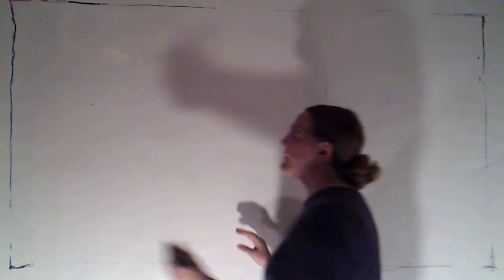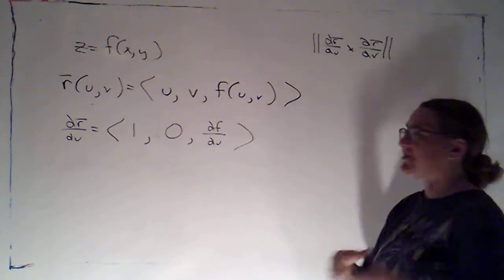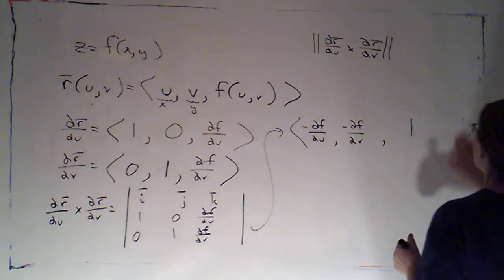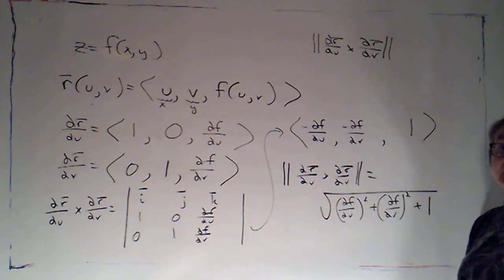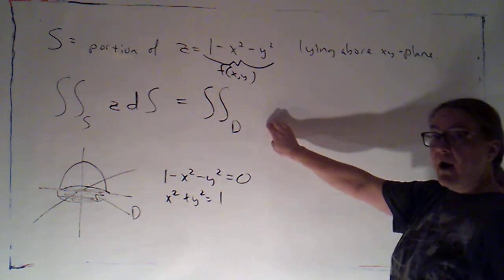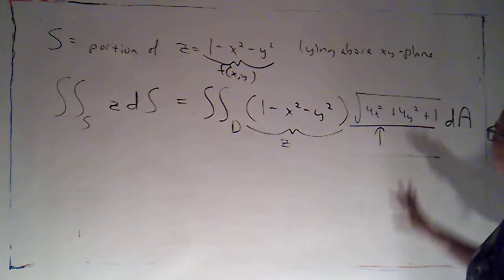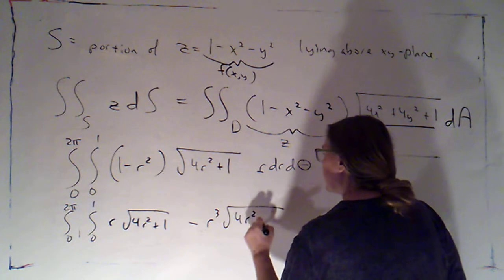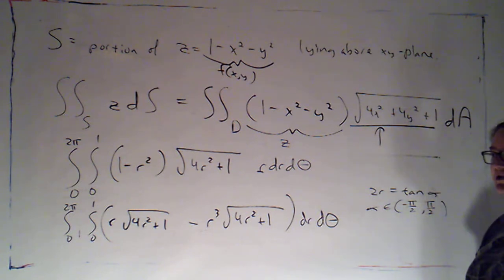3C 16 7 part 4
We discuss the parametrization associated with graphs of functions:  z = f(x,y) and start working out an example.